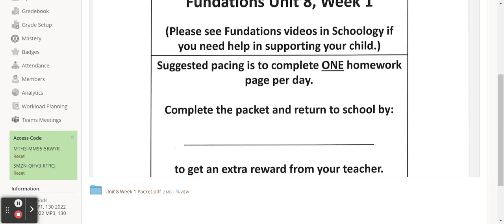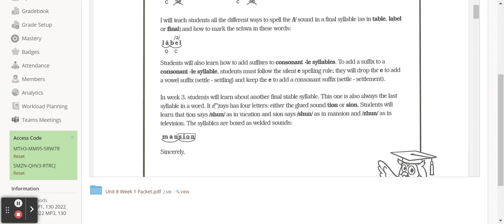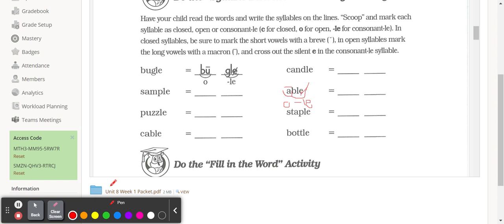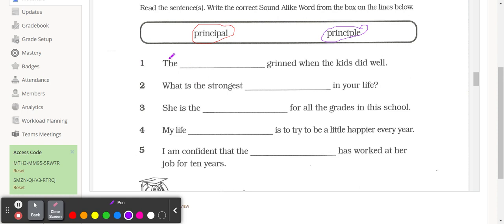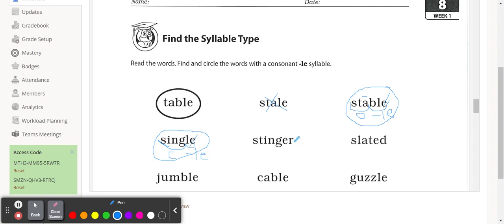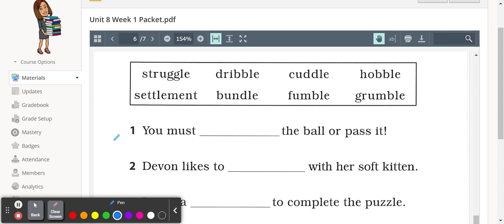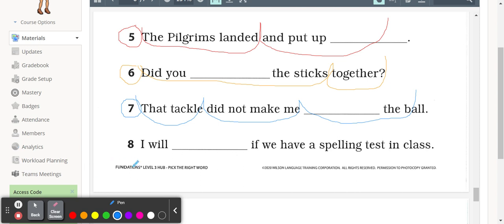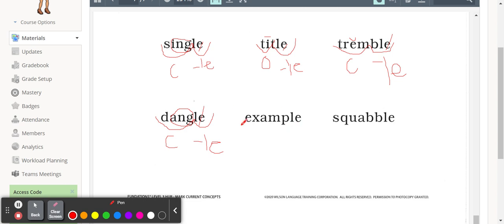Unit 8 Week 1 Packet